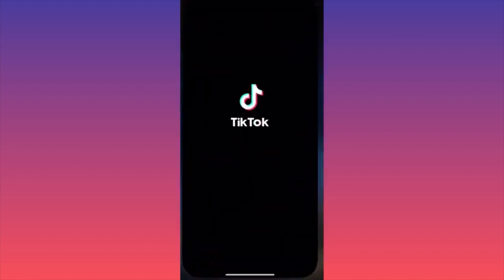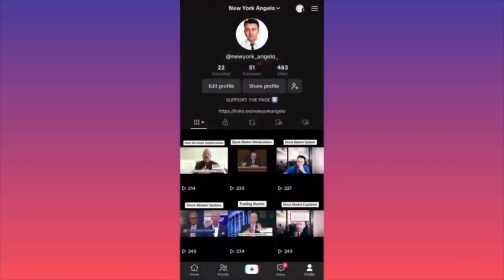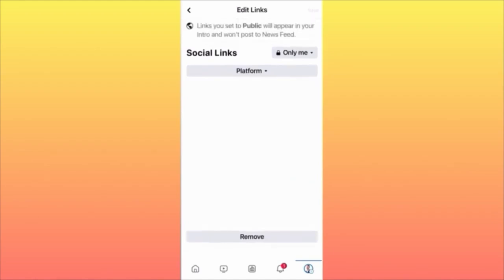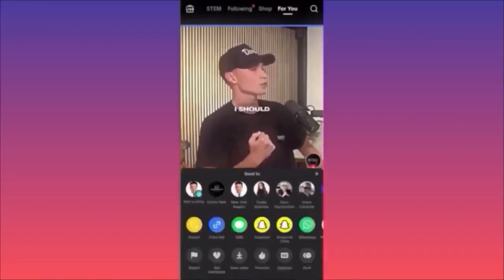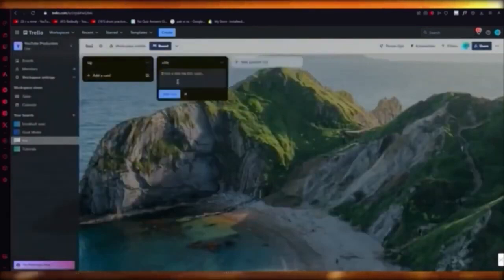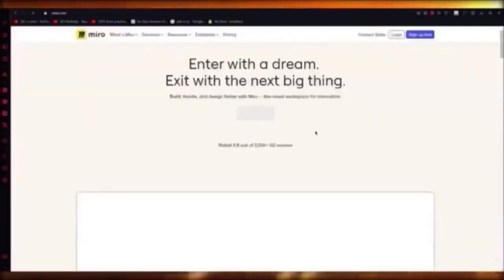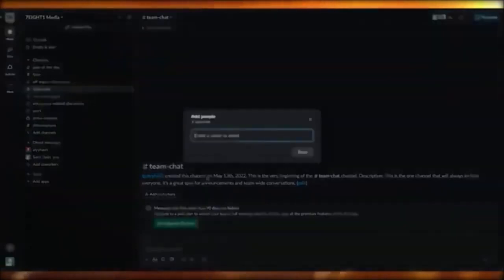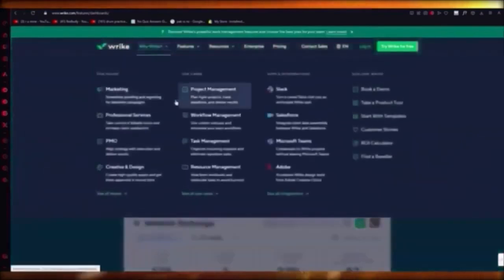How to turn on profile views on TikTok in 2025 (Full Guide)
📊 Curious who’s checking out your TikTok profile? This 2025 tutorial shows you how to enable Profile View History—plus how to use the data to grow your audience!

✅ In This Video, You’ll Learn:
✔ Step-by-Step Activation (Even if the option seems hidden)
✔ 2025 Updates:
→ "Smart Views" (AI highlights potential collaborators/fans)
→ 30-Day Trend Reports (See viewer interest over time)
→ Integration with TikTok Shop (Tag frequent viewers in promotions)

📚Read Elon Musk's Secrets to Success:

📚Read Maximize Results with GPT-3: